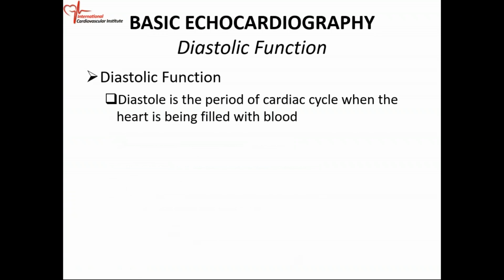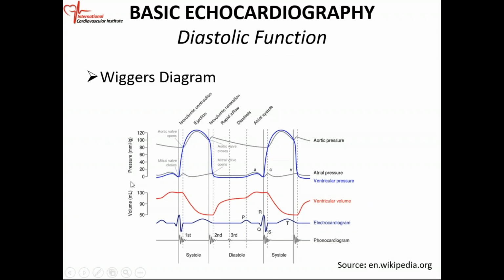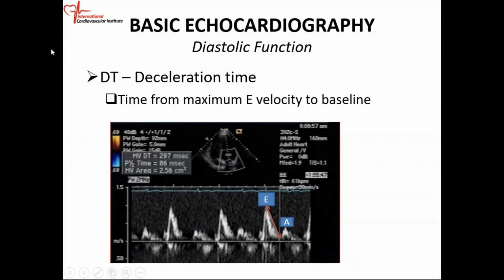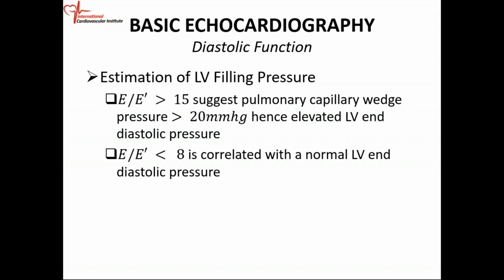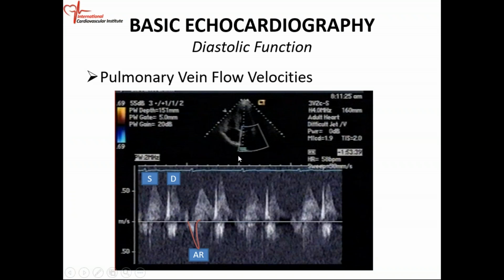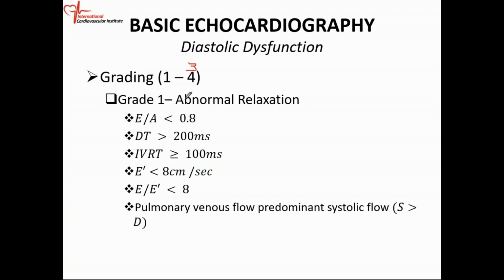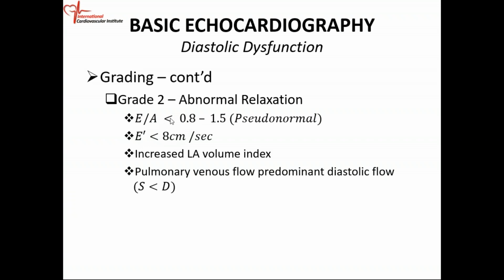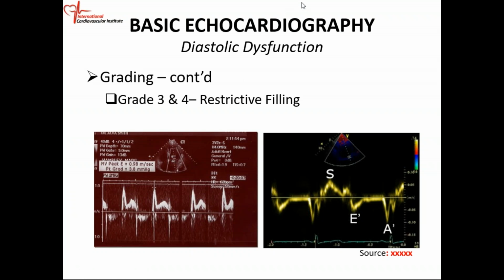2019 06 01 09 06 Echo 2019